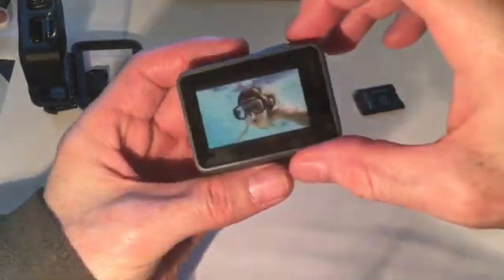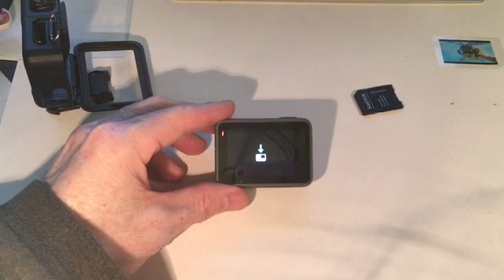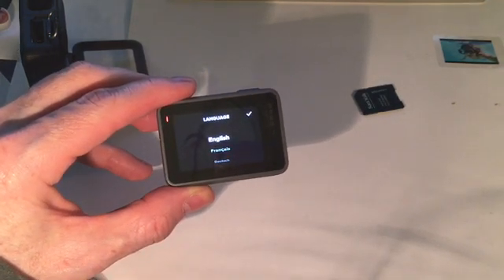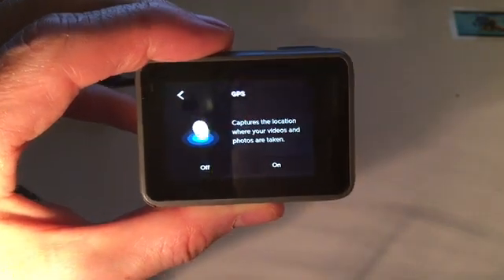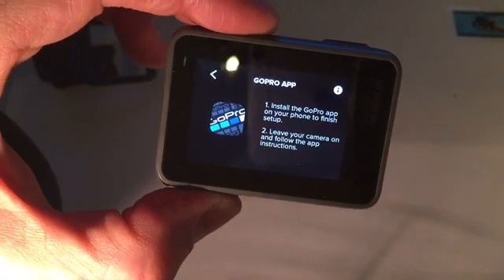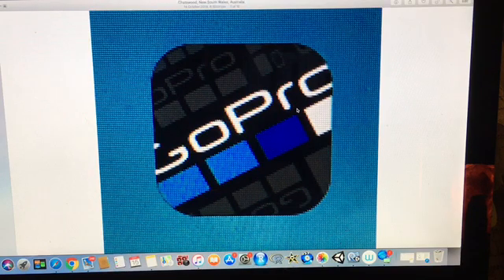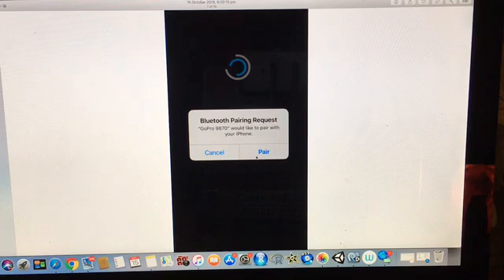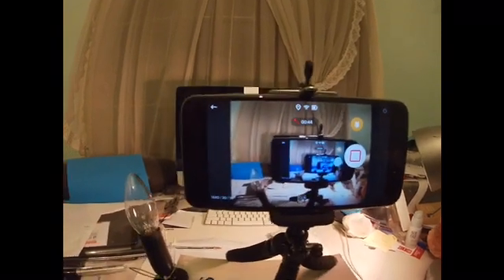GoPro Hero 7 Part 2b ( Initial Setup, software updating)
This is the second part to software updating. The first part is called GoPro Hero 7 Part 2a ( Initial Setup, software updating)